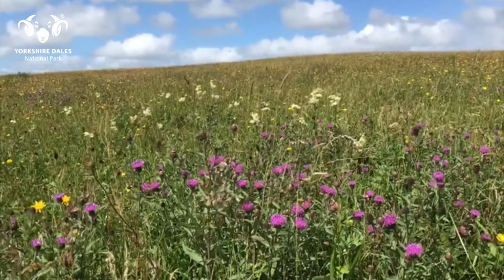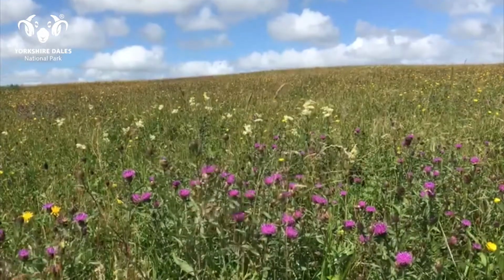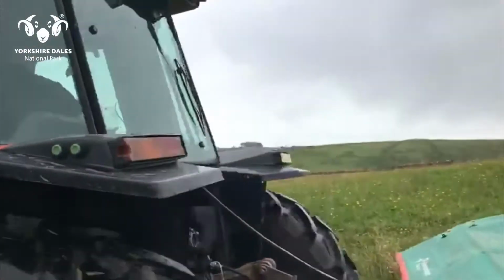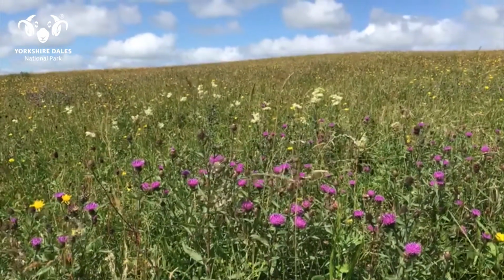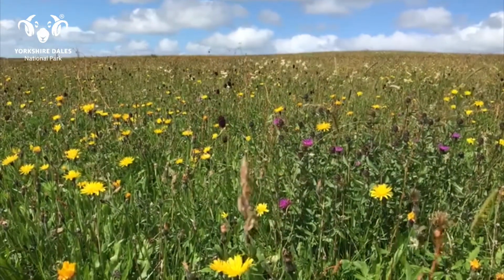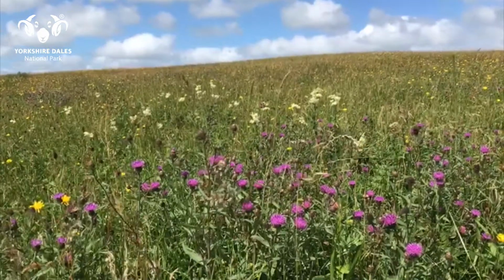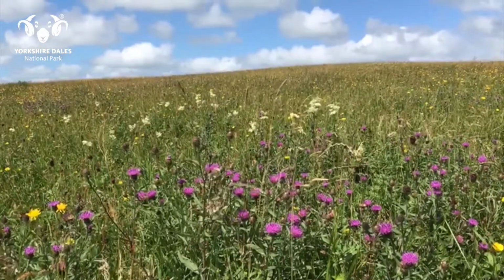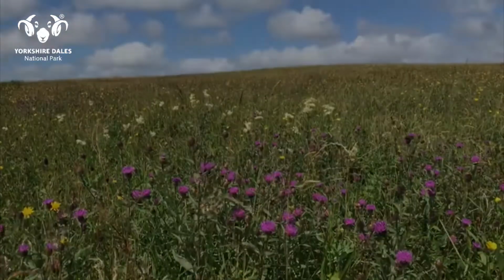An introduction to hay meadows and hay making with Neil Heseltine.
Hay meadows are an iconic feature of the English countryside and are of great agricultural importance, providing farmers with food for their livestock during the winter months as well as ecological importance.

As farming methods intensify there is a risk that the number of hay meadows will continue to decline and this habitat continues to be listed on the UK list of priority habitats for biodiversity action.

In this video, Neil Heseltine explains how the team at Hill Top Farm in Malhamdale cut, dry and bail one of their hay meadows.